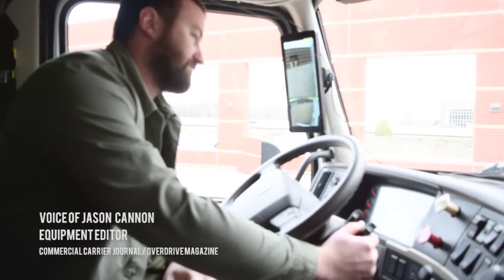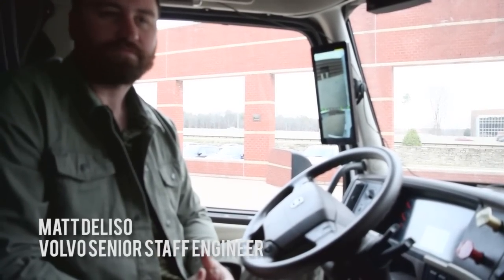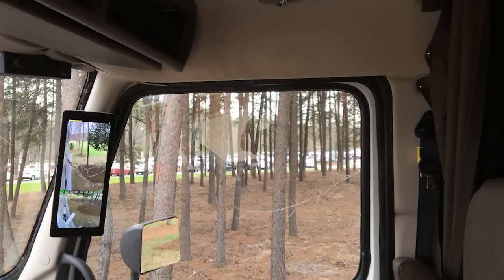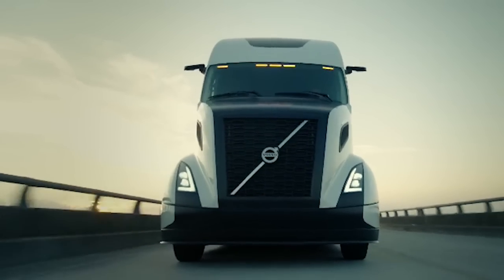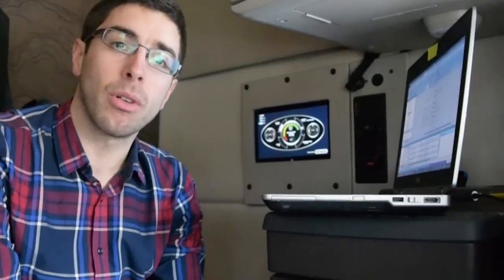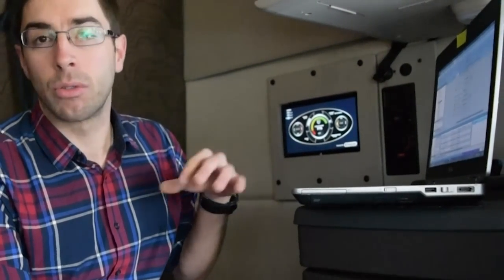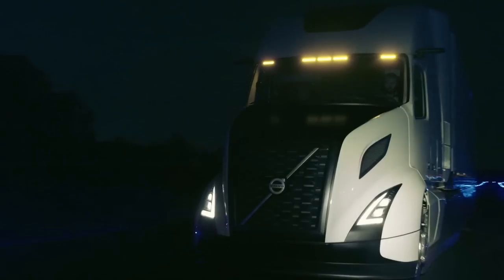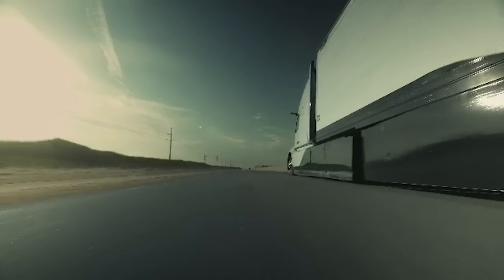CCJ Test Drive: Volvo SuperTruck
The goal of the initial SuperTruck program was to boost freight efficiency by 50 percent. The Swedish-engineered SuperTruck sailed through that mark, hitting 88 percent while also improving fuel efficiency by 70 percent, which exceeded the 12 mpg target. Some test runs showed more than 13 mpg and powertrain brake thermal efficiency reaching 50 percent. See more details in the video.